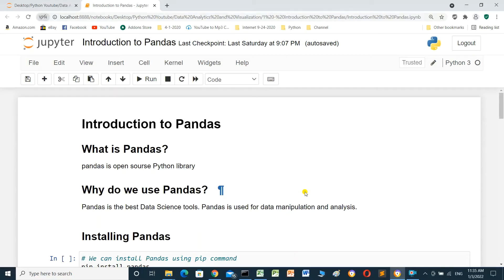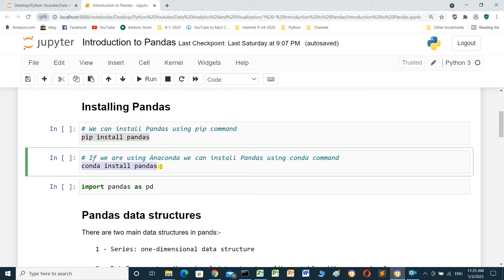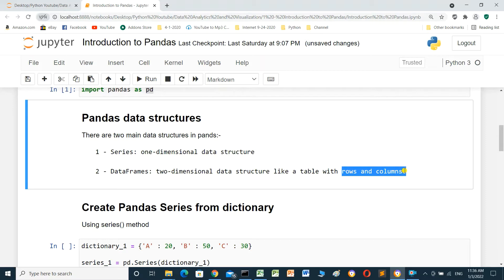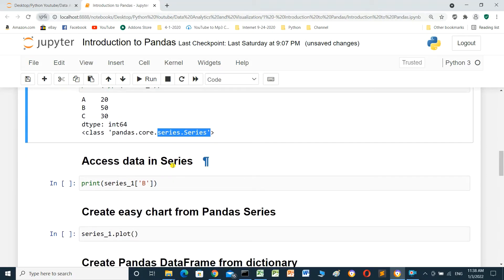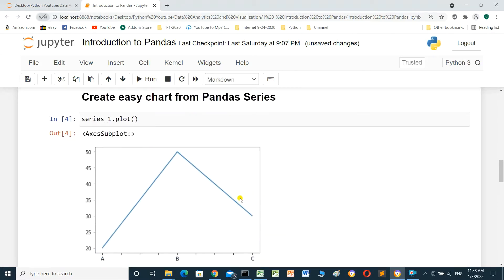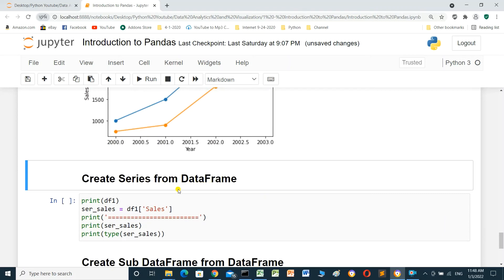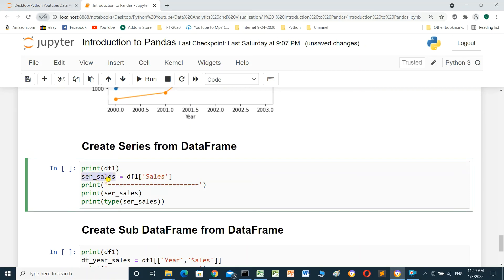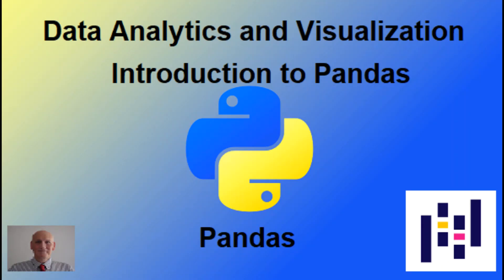Data Analytics and Visualization - Pandas Introduction | Create DataFrame and Series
In this video we will talk about Pandas and how to create Series and DataFrame from dictionary and create chart.